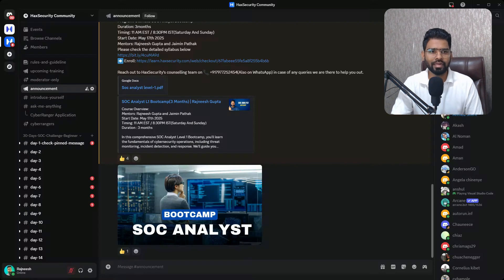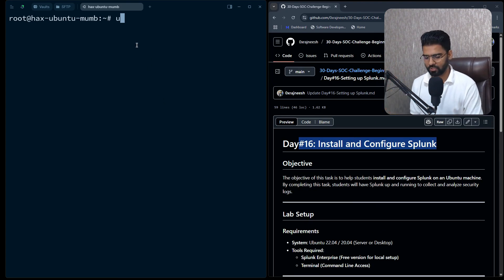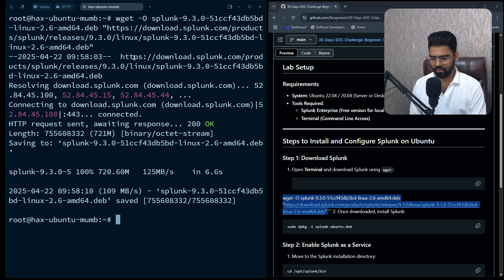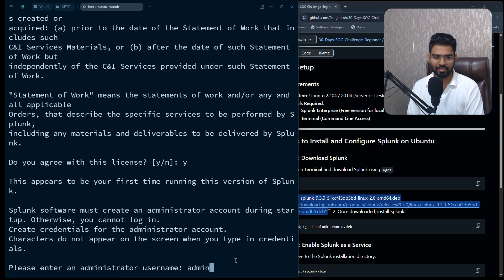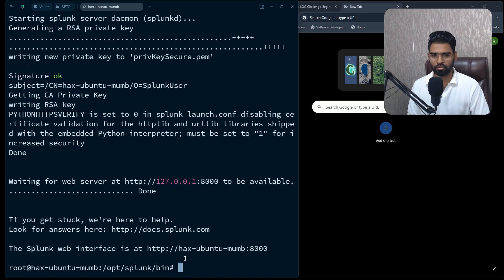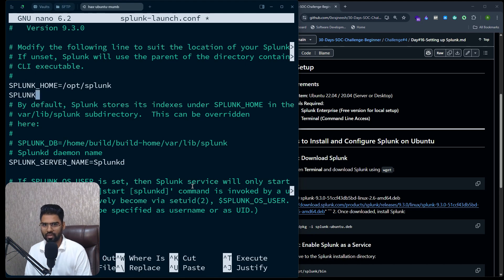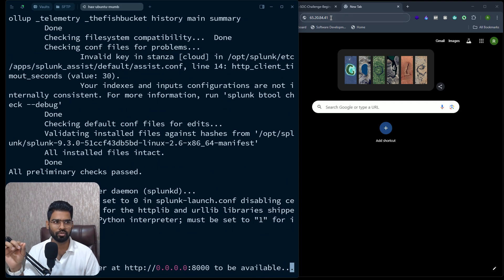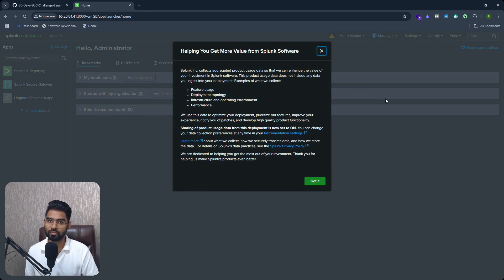Install and Launch Splunk in 7 Min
Learn how to install and launch Splunk on your system in just 7 minutes!
This step-by-step guide is perfect for beginners setting up Splunk for the first time.
Get your security monitoring journey started quickly and efficiently!